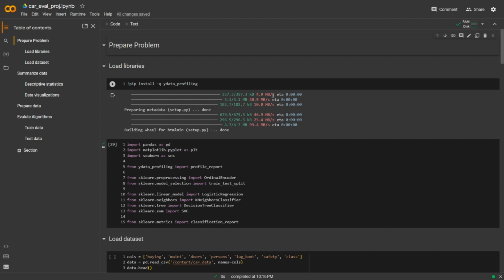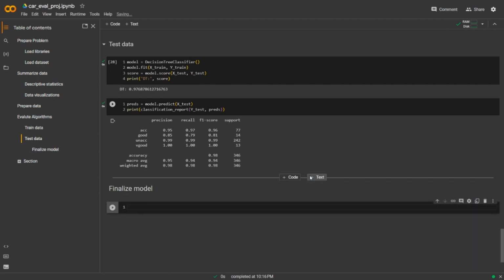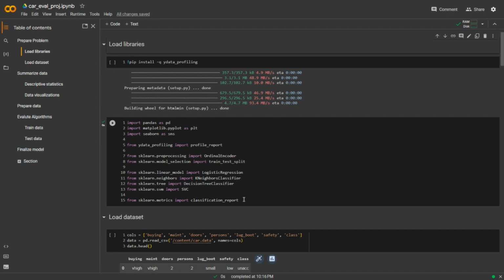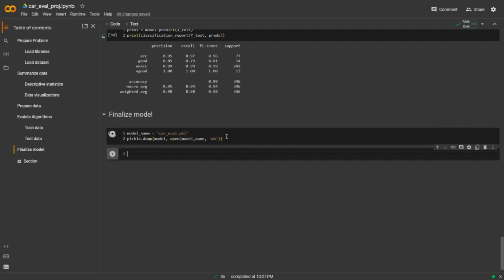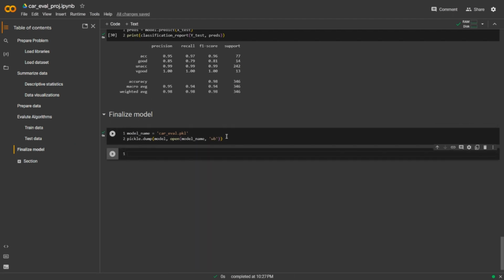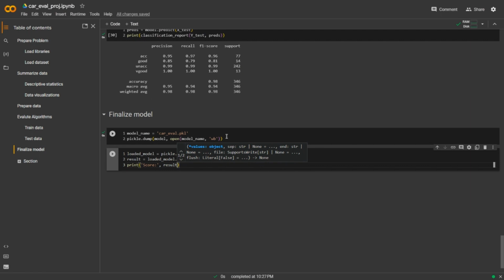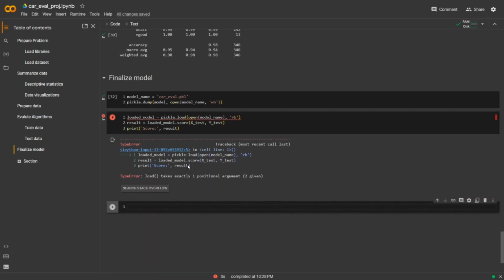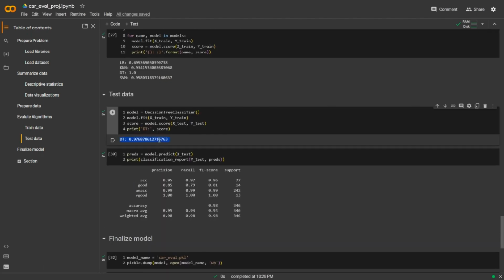Finalize Model | Car Evaluation Dataset | Part 8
In this video, We’re going to finalize our model.

TIMESTAMPS
00:00 Intro
00:20 Save model
00:47 Load model
01:36 Outro

REFERENCES
- Python pickle library

Our channel is about diving deep into the world of technology. We cover a lot of cool stuff like machine learning and full-stack development, guiding you through step-by-step walkthroughs to master these cutting-edge fields.